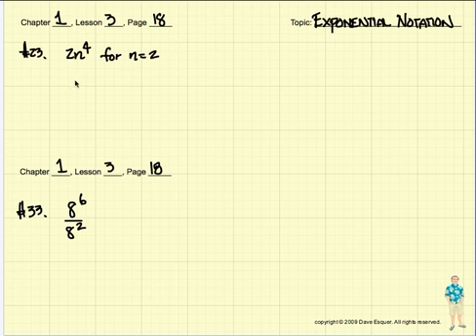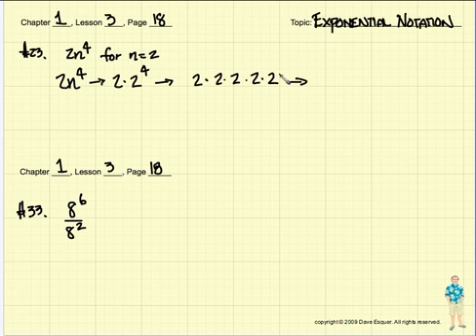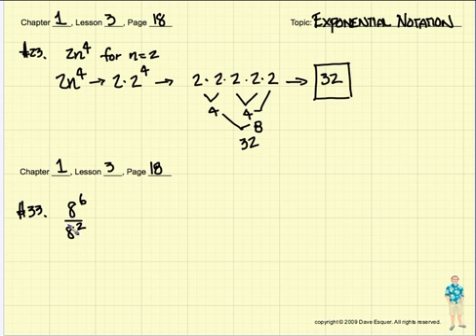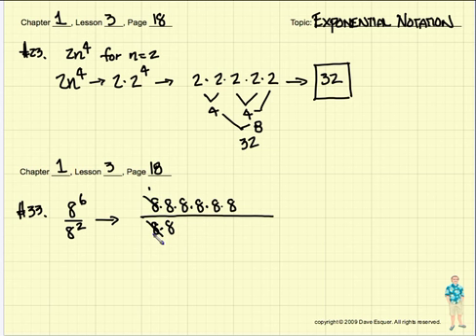How to use Exponential Notation - Algebra 1 Tutorial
A Rim of the World Teacher shows how to use Exponential Notation for Algebra 1. *Corresponds with Rim High Algebra 1 Books Chapter 1-3